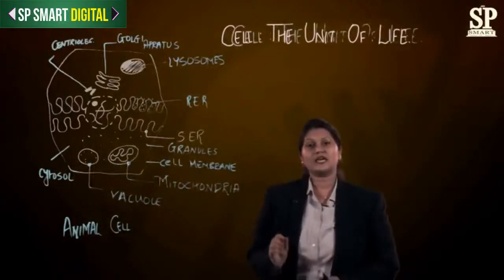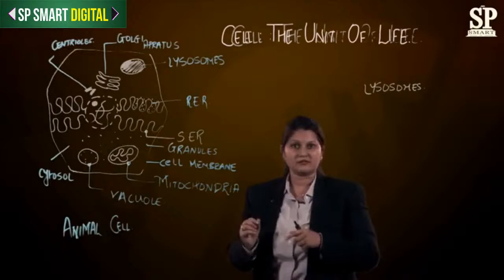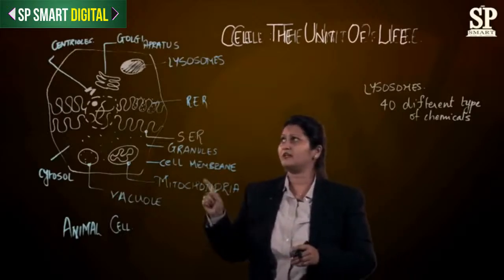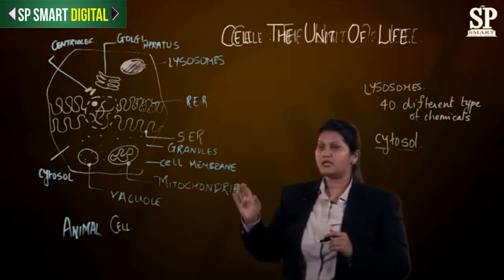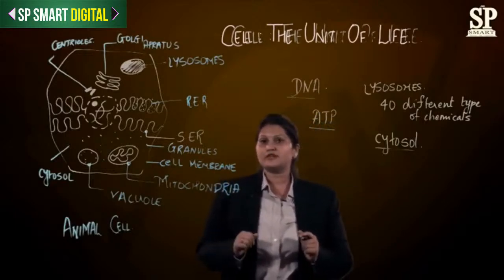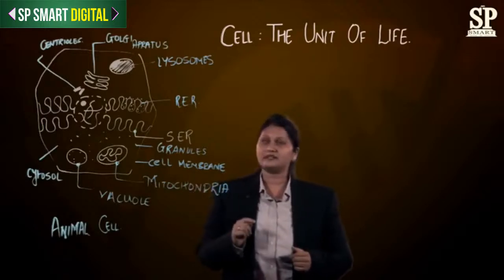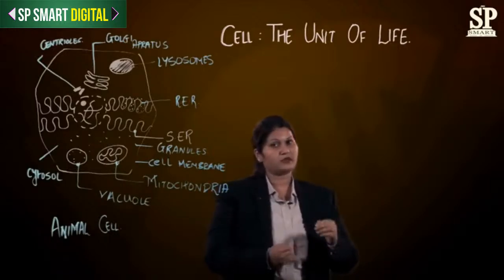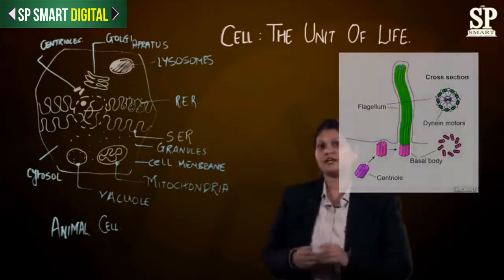Class 9th Biology | The Fundamental Unit of Life | Animal Cell